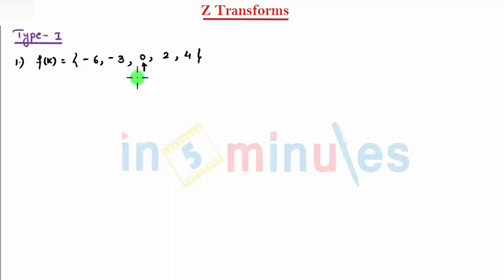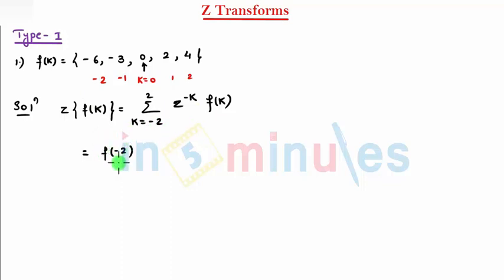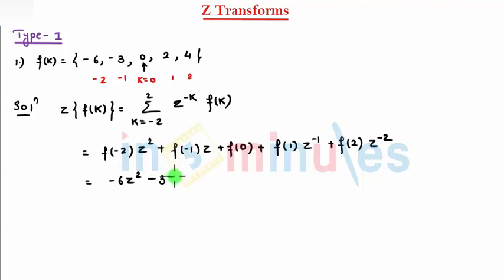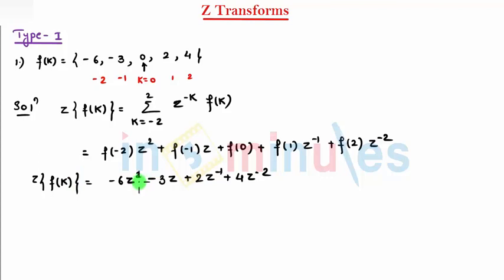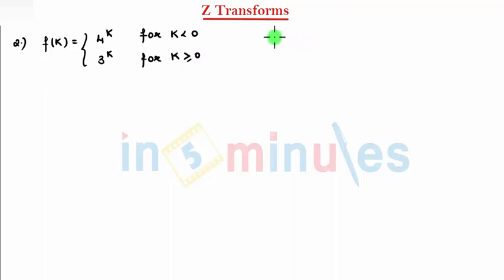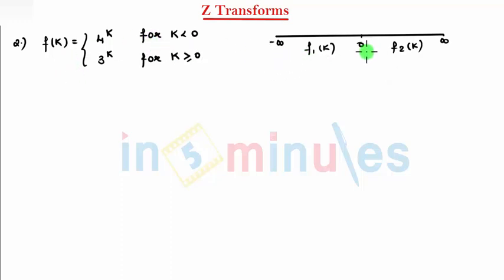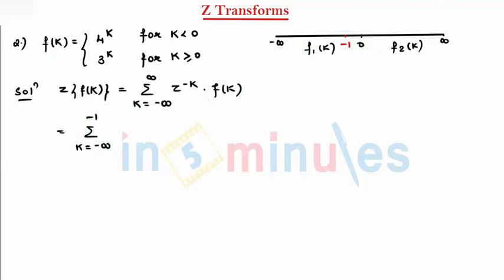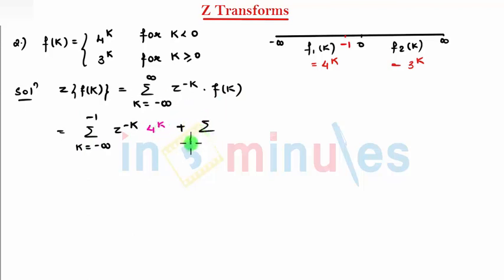M6 | 5 | Z transform (only for Computer/IT)_Type 1 sums of ZT_(Part_1)_(Part_1)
Evaluating sums of ZT .